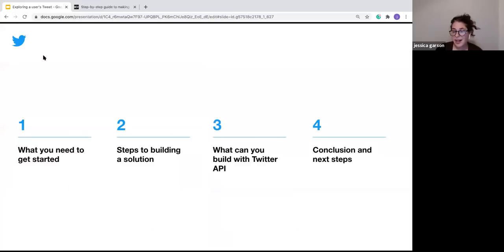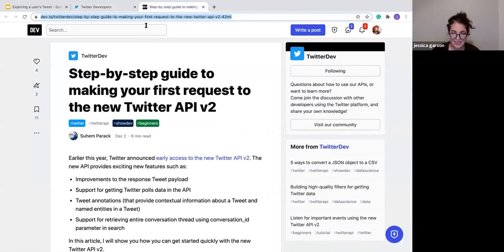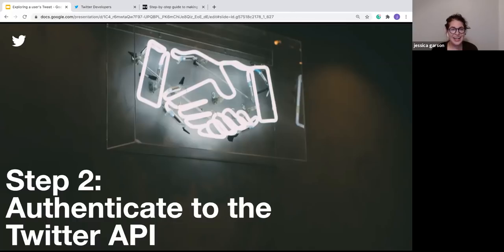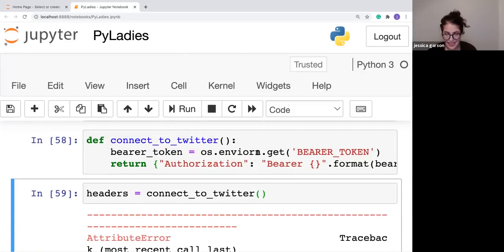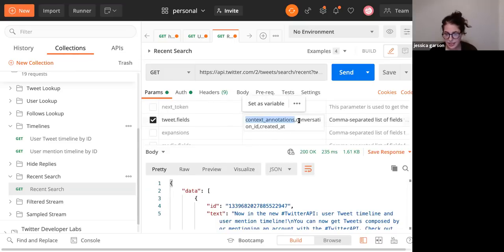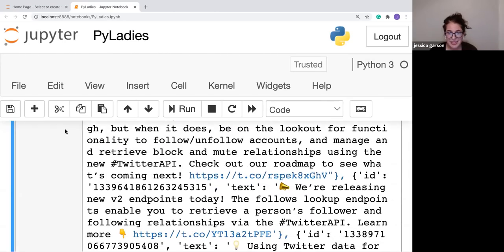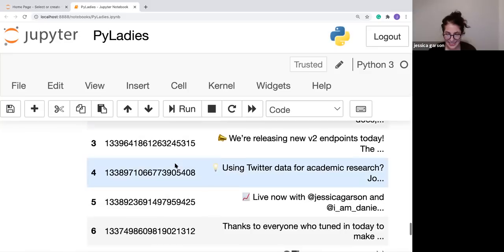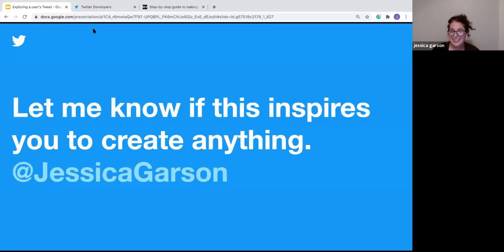How to explore users’ tweets with Twitter API v2: Jessica Garson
"Twitter. It’s what’s happening.” It’s hard to argue with the slogan of the second most popular social network in 2020 that boasts 186 million daily users. It connects people from all walks of life, from aspiring musicians and athletes all the way to the past and present presidents of the United States.
Undoubtedly, there is a lot to gain if you know how to analyze all this data. In this tutorial, Jessica Garson, a Developer Advocate at Twitter, is showing how to retrieve and analyze users’ public content using Twitter API v2.

ABOUT US
PyLadies SWFL is a mentoring group with a focus on nurturing gender diversity in the Southwest Florida Python community. Whether you are an expert in Python or haven't touched a terminal before, all levels are welcome!